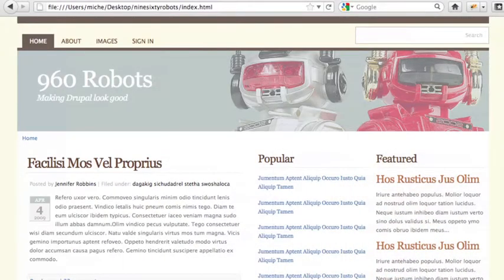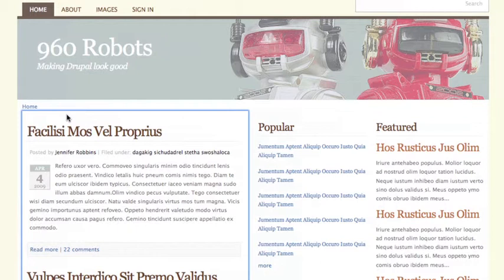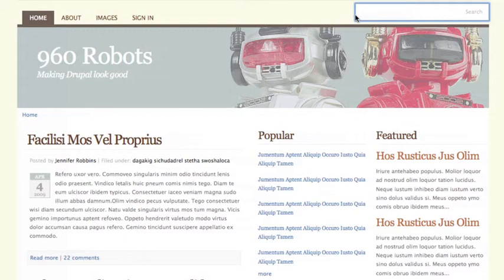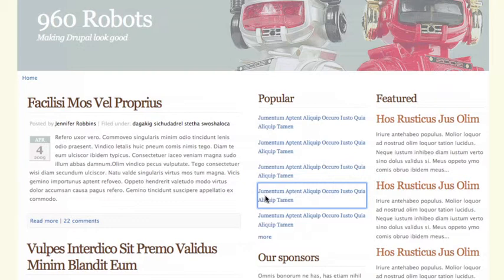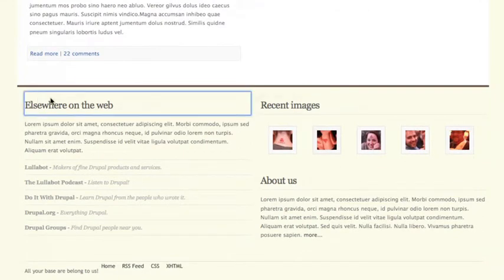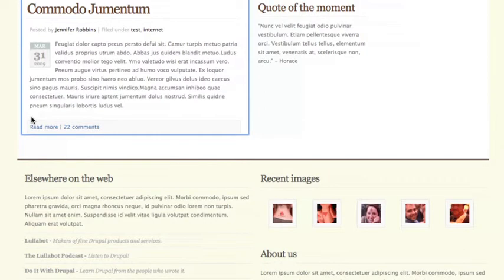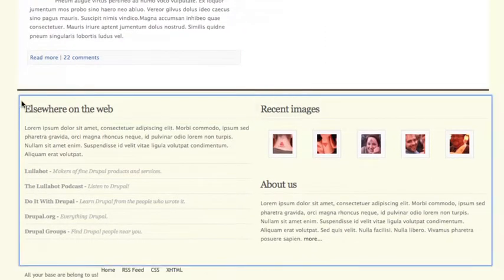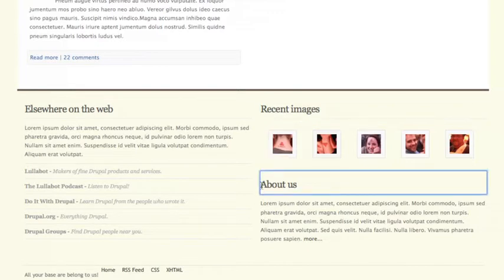Drupal 7 Tutorial Translating a design into a Drupal theme